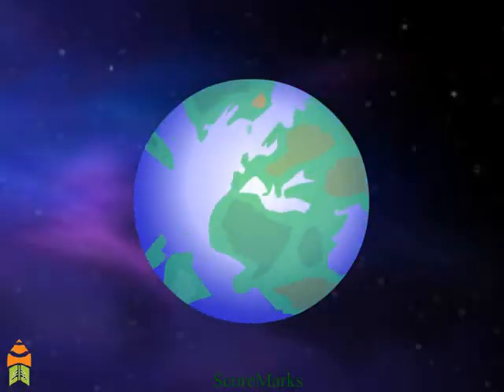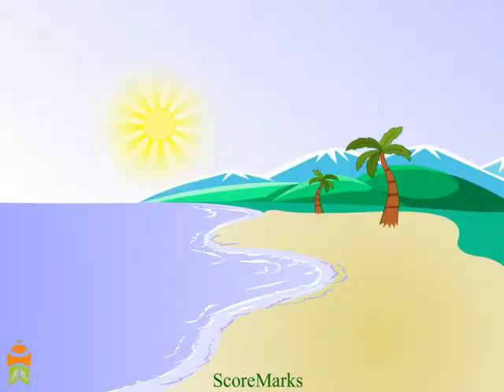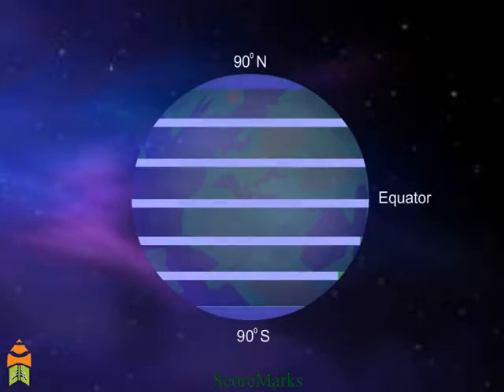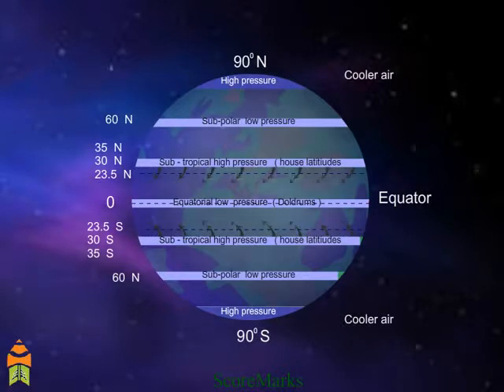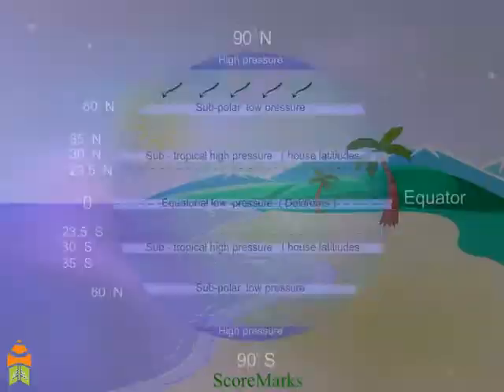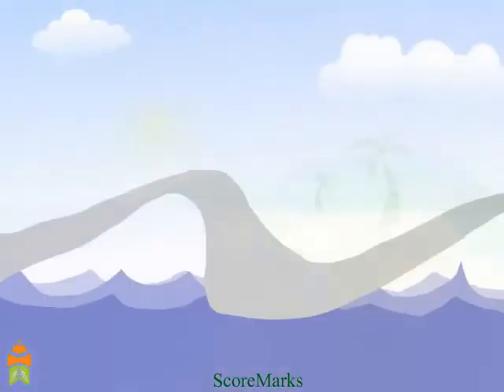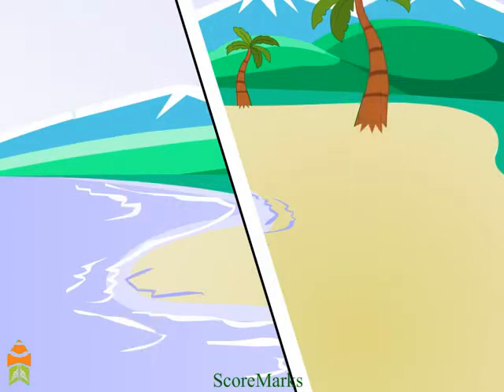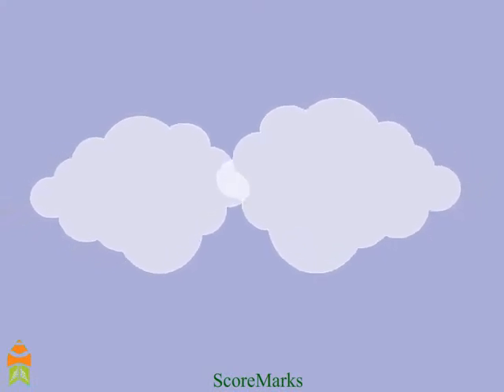CBSE 7 Science Winds, Storms and Cyclones Winds, Storms and Cyclones 1